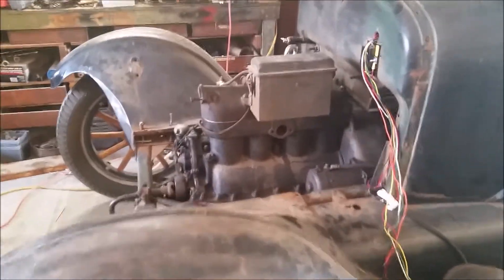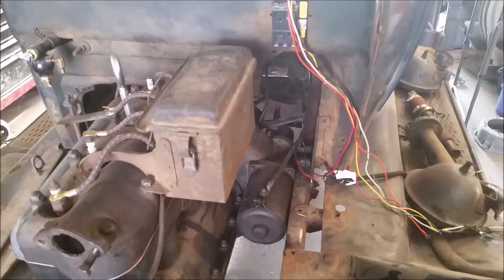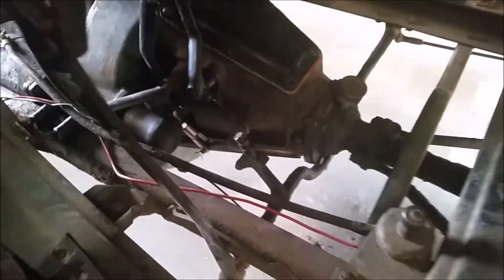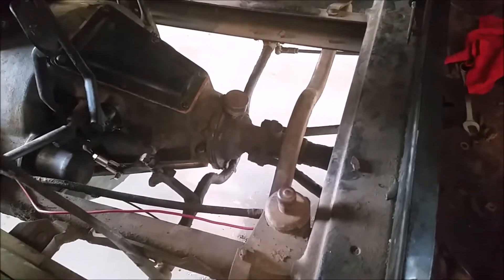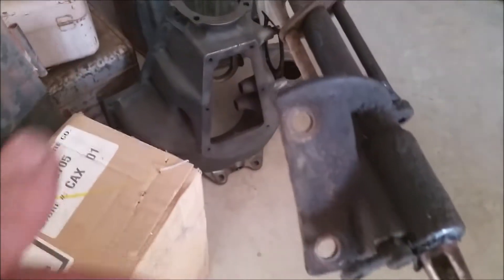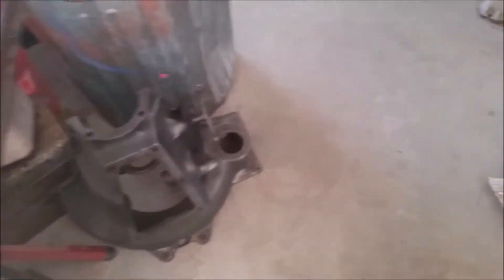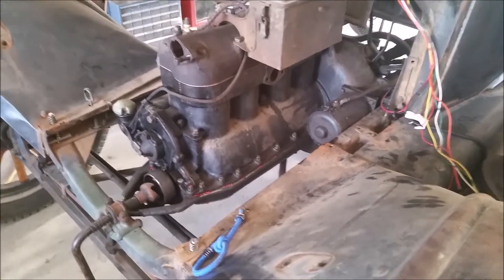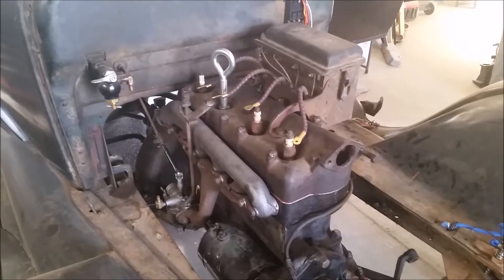1927 Model T Will Run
The engine is back in the car, but it is being difficult.